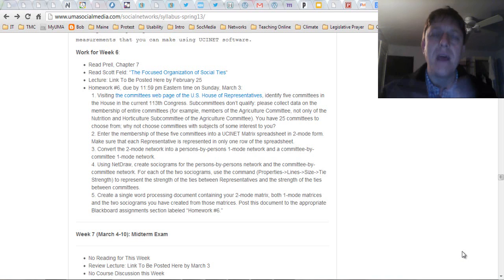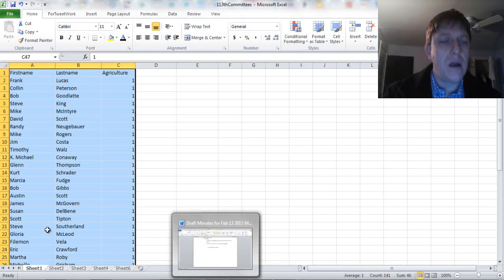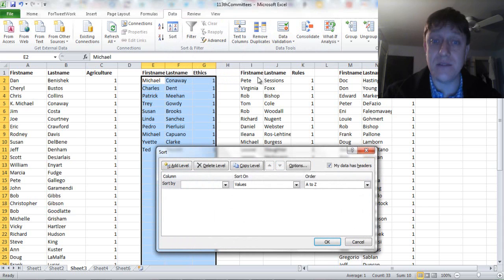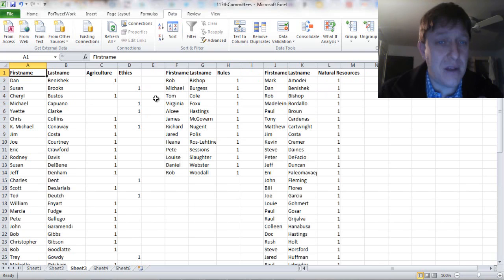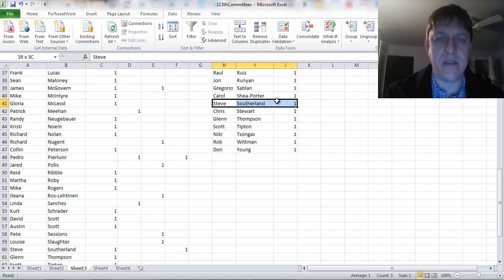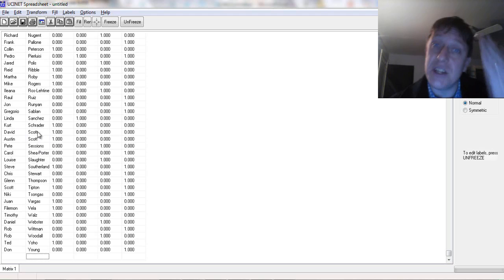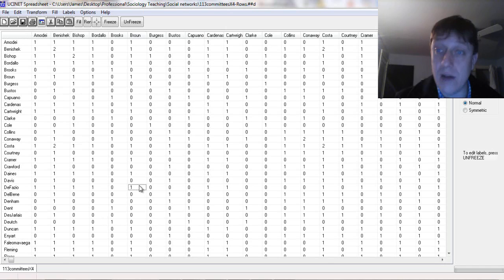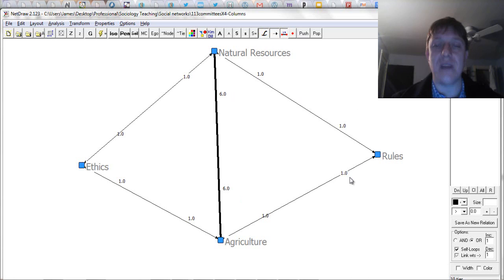Walkthrough: From House of Representatives Committee Membership into 2-Mode Network Data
In this video for the undergraduate social network course at the University of Maine at Augusta, we walk through the process of taking multiple congressional committee membership lists, converting them into a single 2-mode affiliation matrix, then extracting two 1-mode adjacency matrices from it.  The end result: a depiction of how members of the 113th Congress interact with one another in their legislative business.